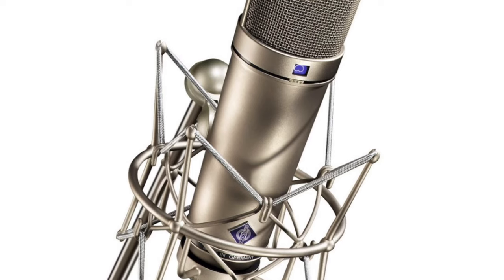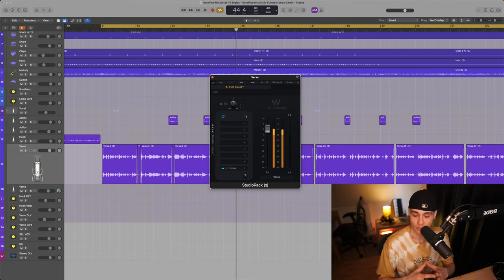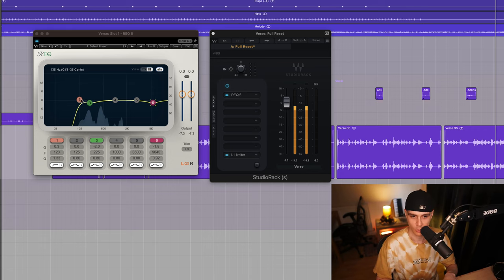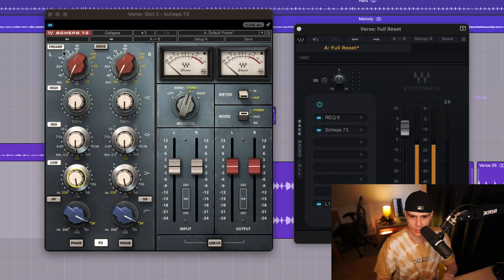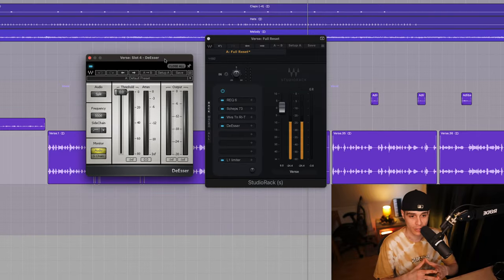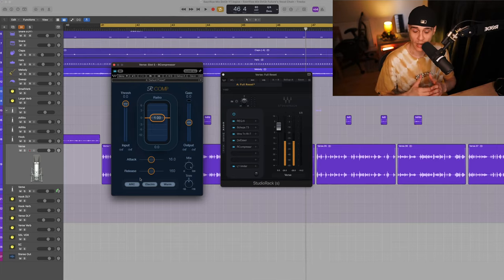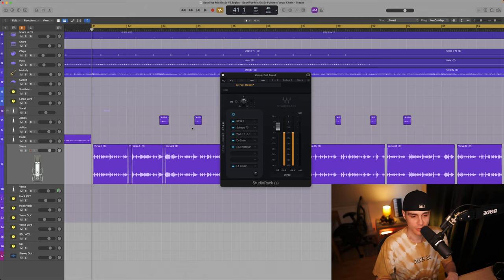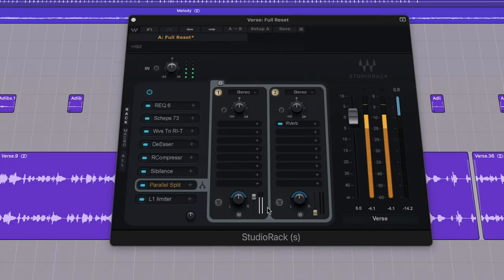Replicate Future's Vocal Chain...Using ONLY Waves Plugins!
Do you want to know how to build Future's vocal chain? In this video, I'll show you how to use ONLY waves plugins to create the perfect vocal sound!

Future's vocal chain is one of the most iconic and signature sounds in music today. In this video, I'll show you how to create the same signature Future sound using only waves plugins. By the end of this video, you'll have the skills you need to build your own future-style vocal chains!

Song called " Sacrifice" by Bfearless Music

FREE CUPON: FREEFUTURE